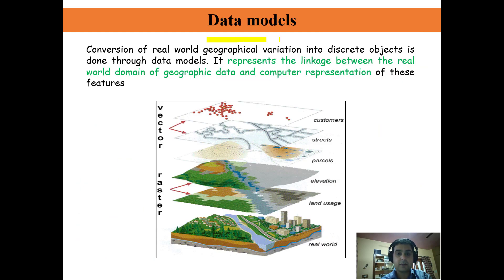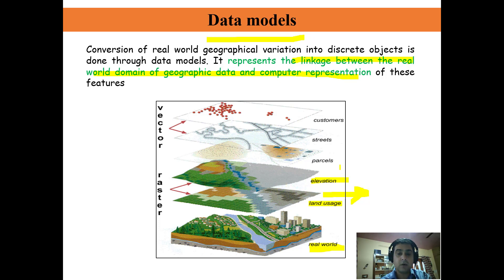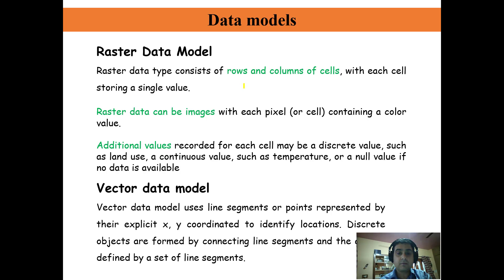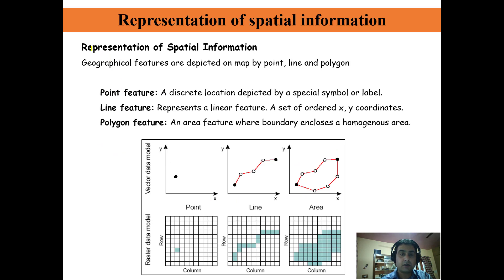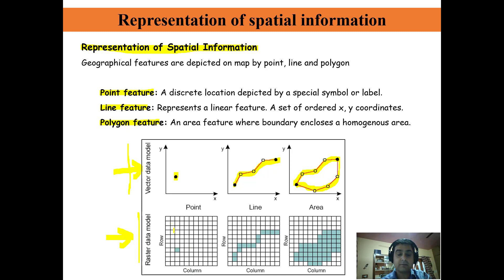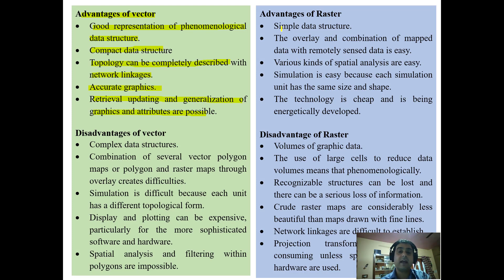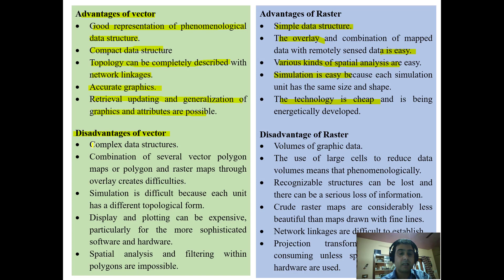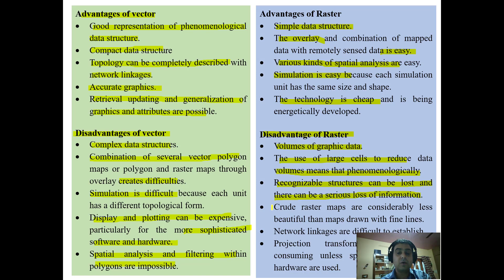GIS Data Models and Data Representation